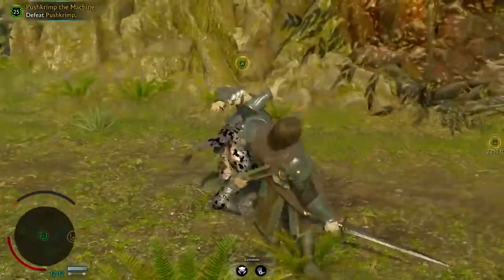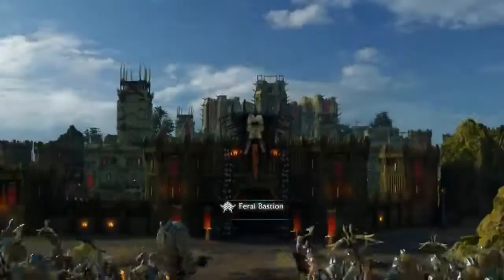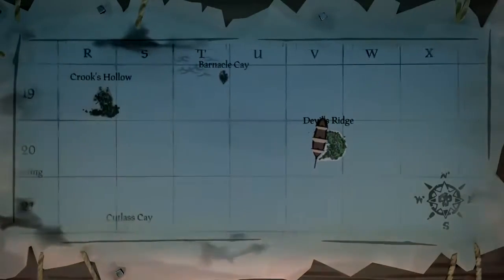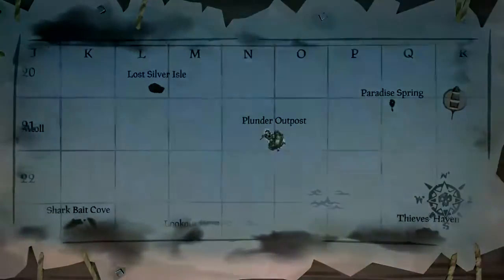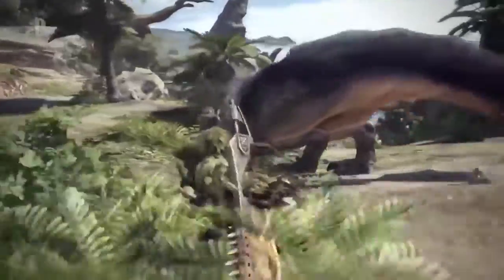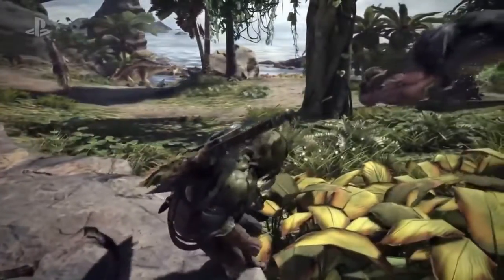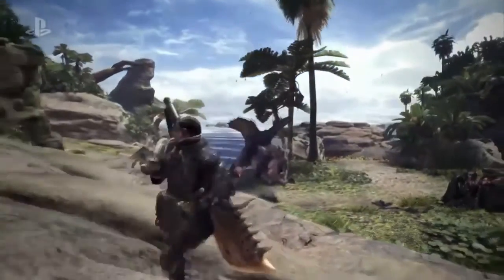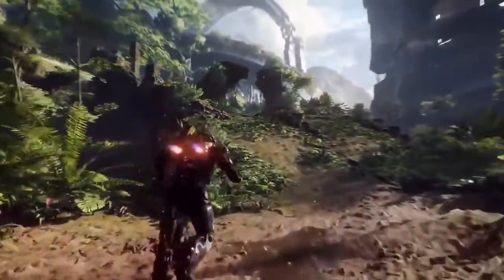16 Open World Games coming in 2017 & 2018 PS4 Xbox One PC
16 Open World Games coming in 2017 & 2018 PS4 Xbox One PC